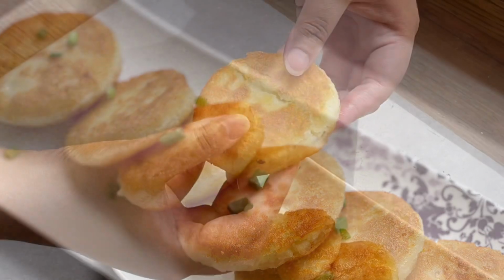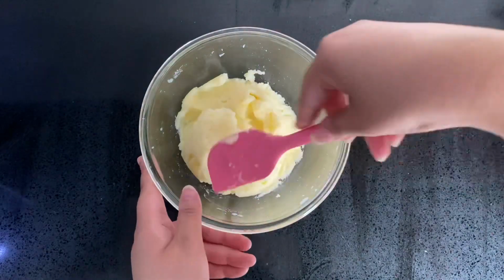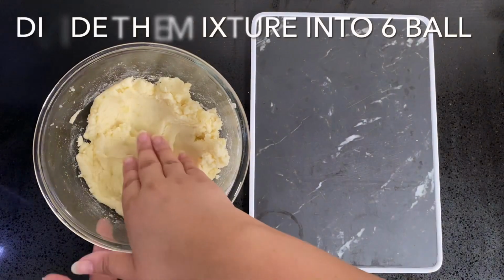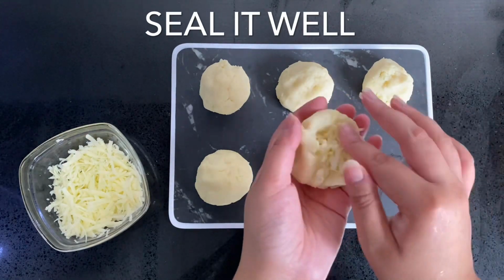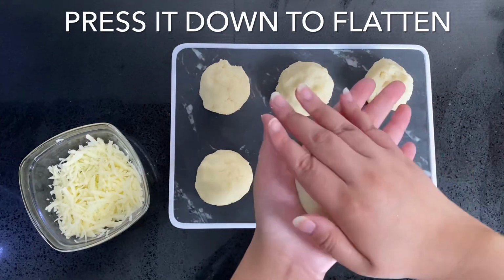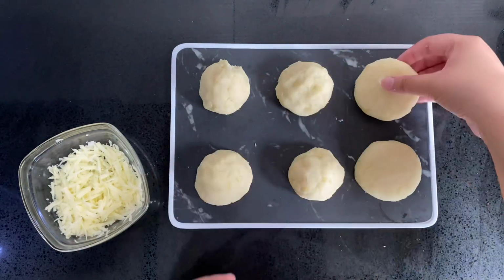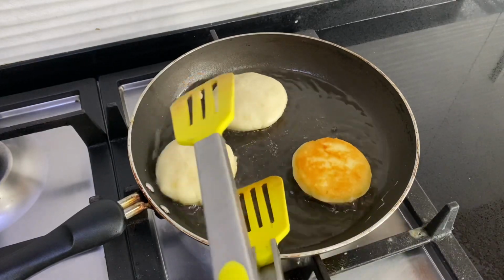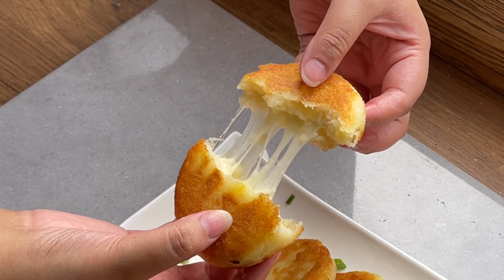Delicious Potato Cheese Pancakes | Easy Cheesy Recipe!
0:00 Intro
0:21 Ingredients
2:08 Method
3:02 Final result

These potato cheese pancakes are going to have you jumping up to kitchen right now.  Let's make 'em!